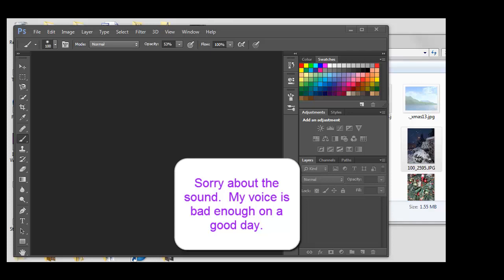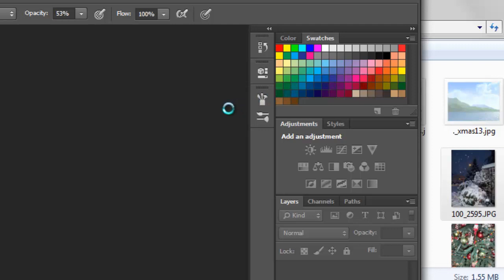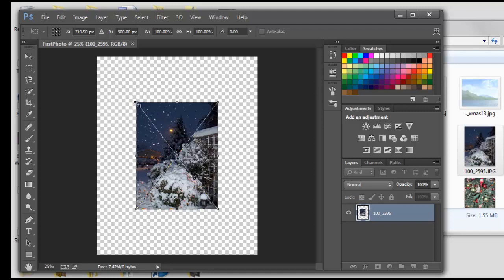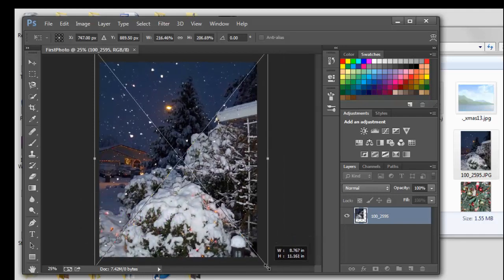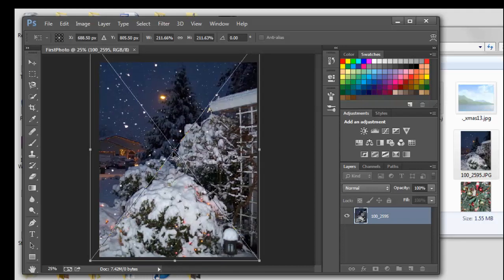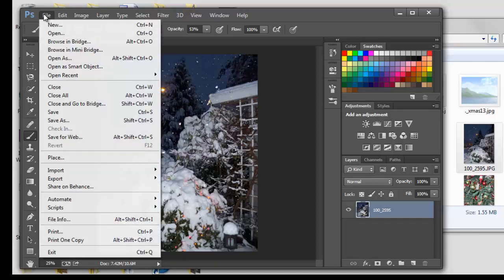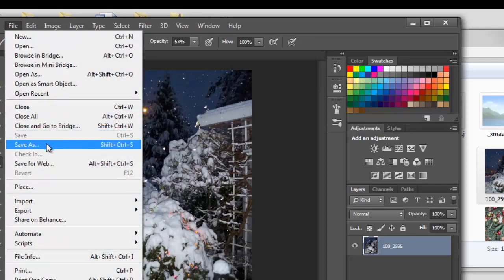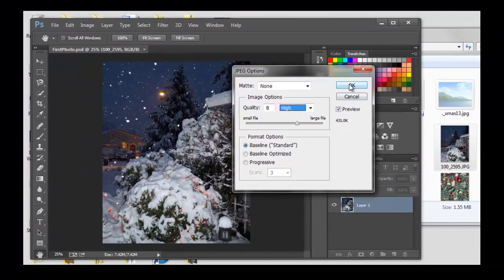Sizing Your First Photo in Photoshop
This video explains how to crop a photo to 8 by 10 and remove the smart object property.